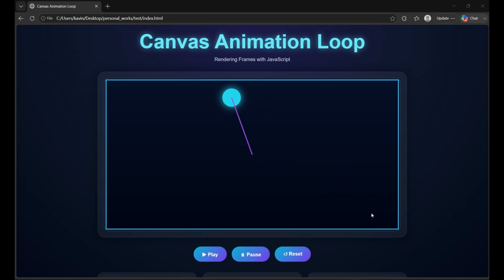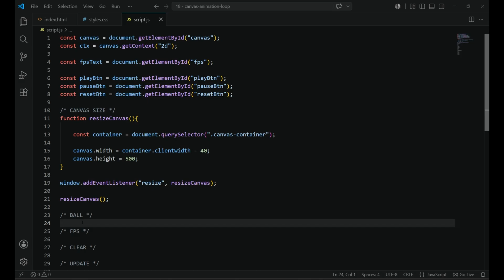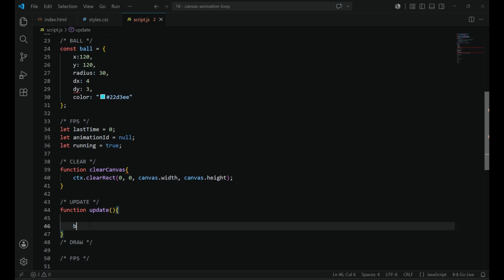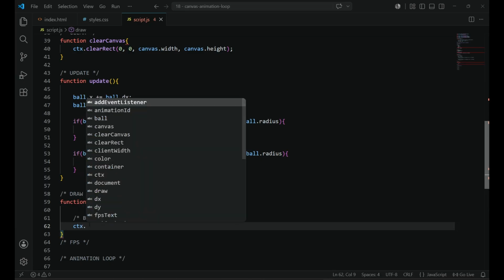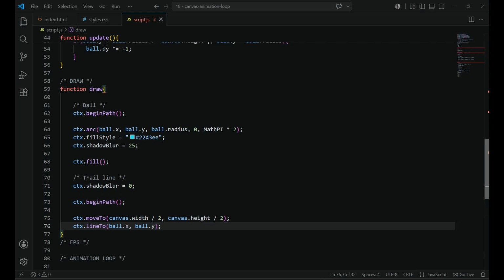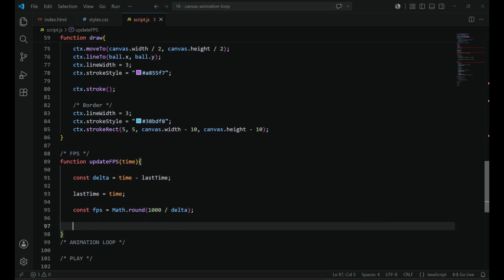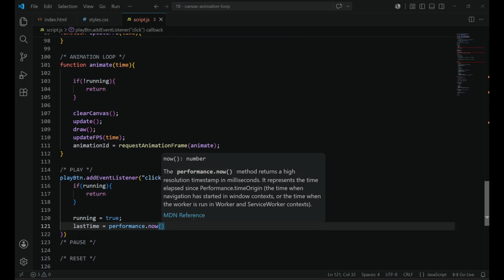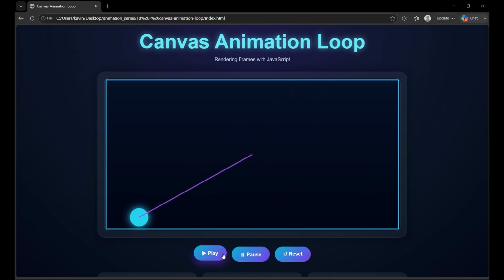Build a Canvas Animation Loop Using requestAnimationFrame and Vanilla JavaScript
Build a smooth 60fps Canvas animation loop in pure Vanilla JavaScript using requestAnimationFrame — a bouncing glowing ball with collision detection, a purple trail, and a live FPS counter. No libraries, no frameworks, just raw Canvas API.

What You'll Build:
A complete game-style render loop — clear, update, draw, repeat — with a cyan glowing ball that bounces off all four walls using simple collision detection. You'll also wire up Play, Pause, and Reset controls and display a real-time FPS counter so you can see the loop running at exactly 60 frames per second.

Why This Matters:
Every browser game, physics simulation, and Canvas animation you've ever seen follows this exact pattern. Master the animation loop and you have the engine for everything — particle systems, game characters, data visualisations. This is the foundation.

🔥 What You'll Learn:
- Building a clear → update → draw render loop with rAF
- Using requestAnimationFrame and cancelAnimationFrame
- Bouncing ball collision detection on all four canvas walls
- Drawing a glowing ball using shadowColor and shadowBlur
- Rendering a dynamic trail line with ctx.lineTo()
- Calculating and displaying a real-time FPS counter
- Wiring Play, Pause, and Reset controls to the loop
- Making the canvas fully responsive with a resize listener

Every video in this series builds one layer at a time, no gaps.